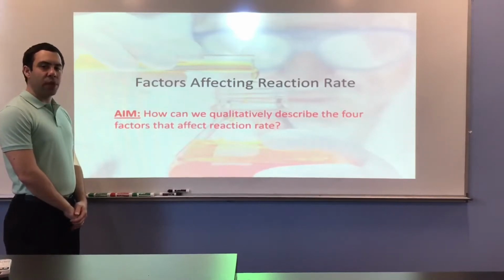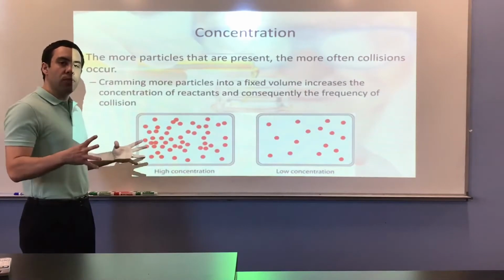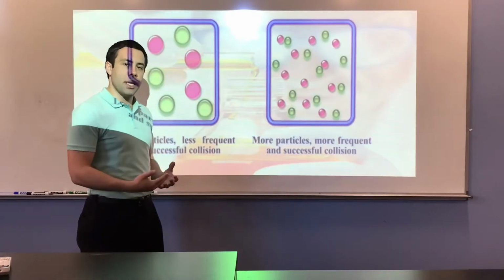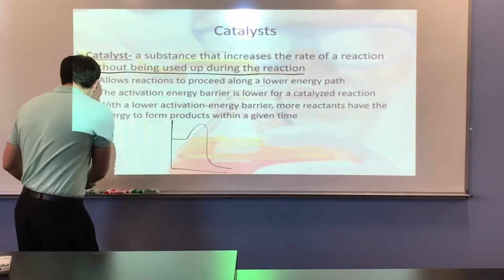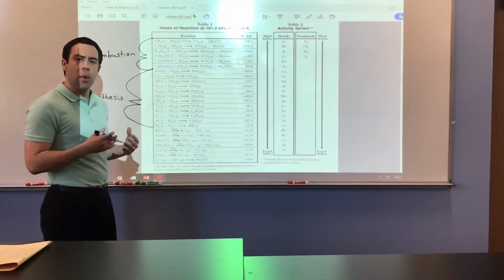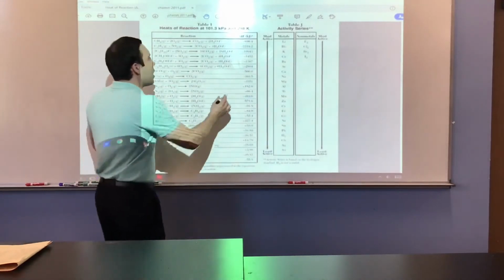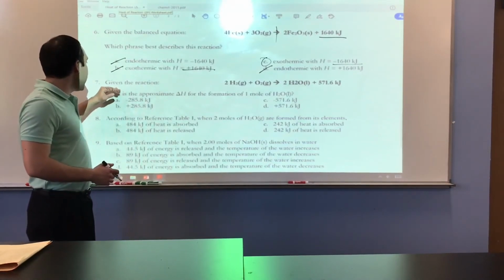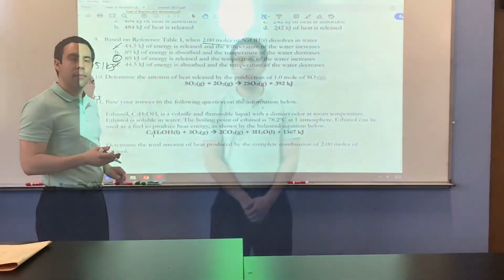Factors Affecting Rate of Reaction and Table I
Lesson for Tuesday, April 13, 2021